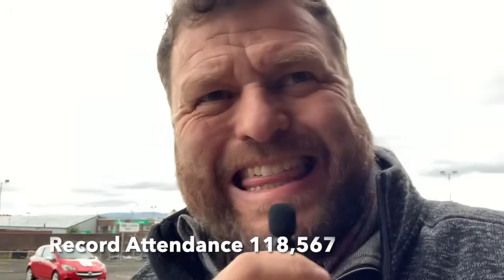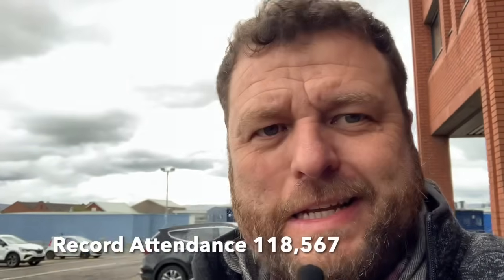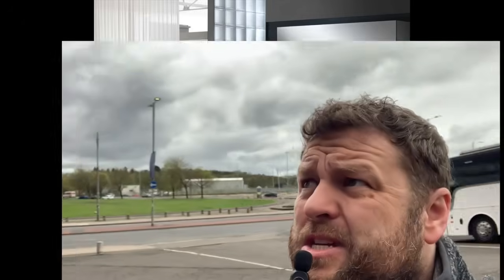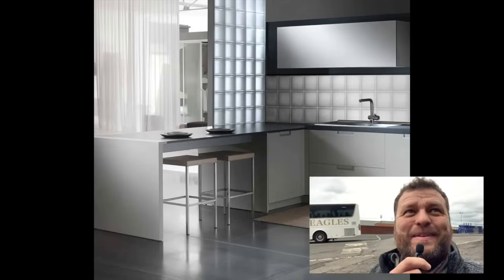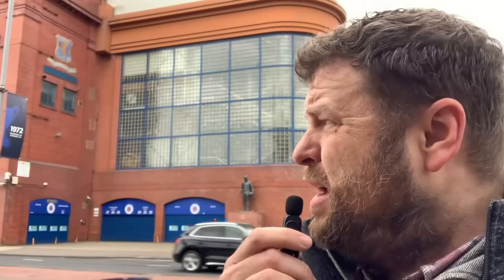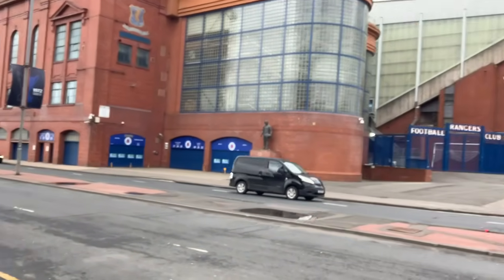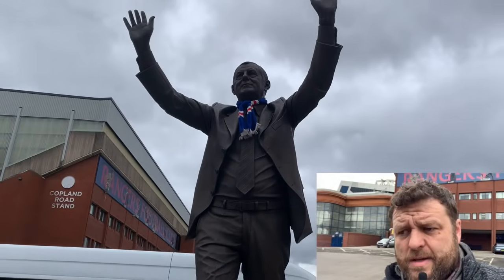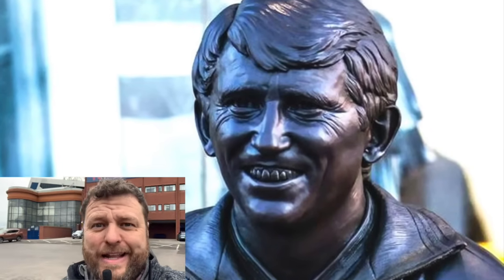Is there a better looking ground?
I had a good explore around Ibrox Stadium for my first visit. Good traditional ground with a modern twist, probably my favourite.